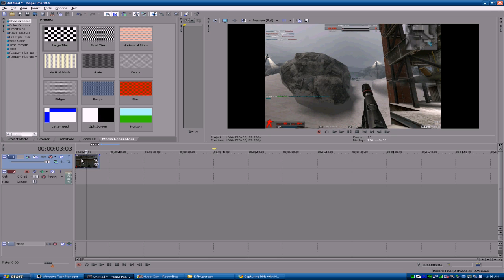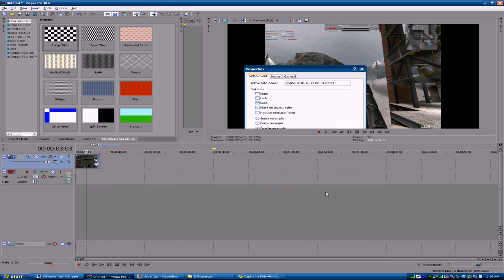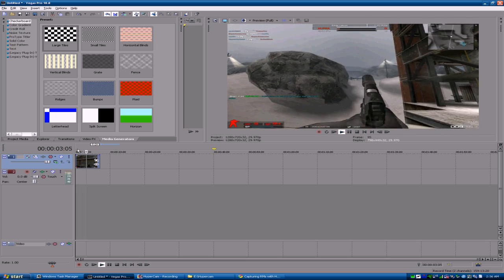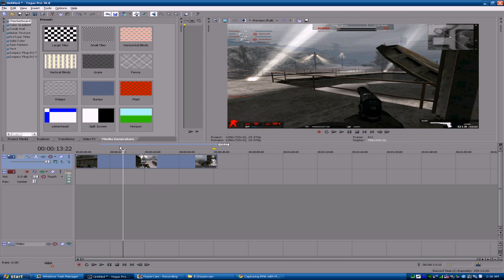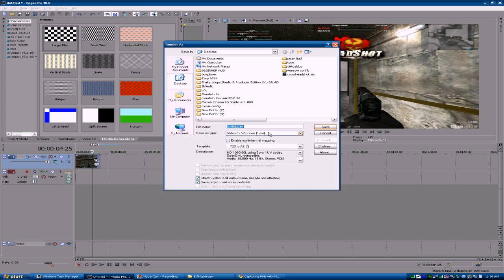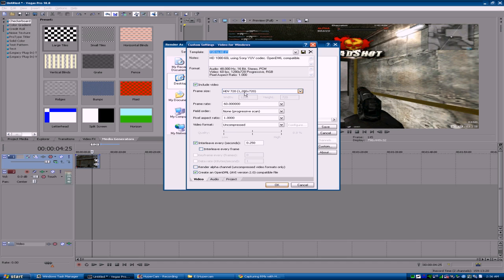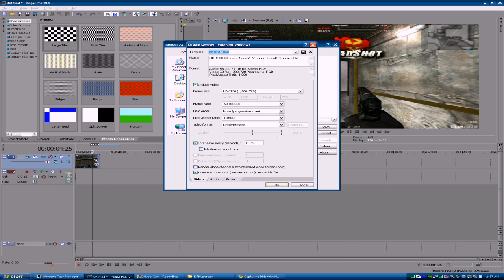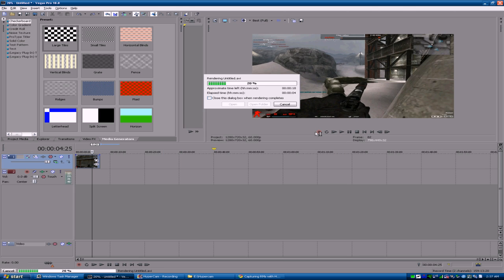AE Tutorial | Rendering from Vegas to After Effects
All songs are by Flying Lotus off of the Cosmograma album